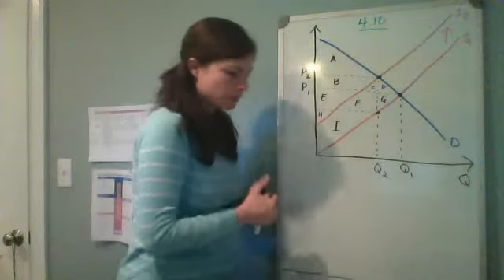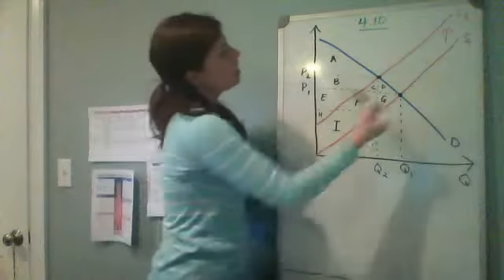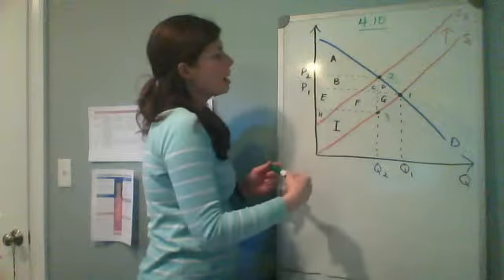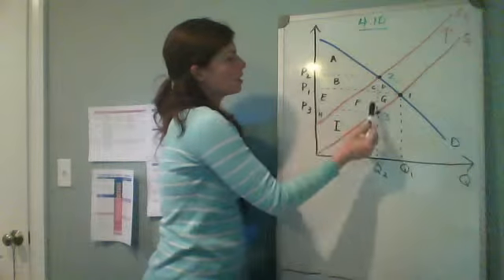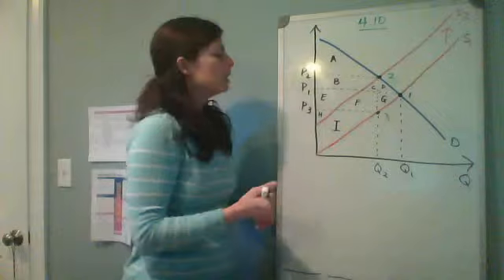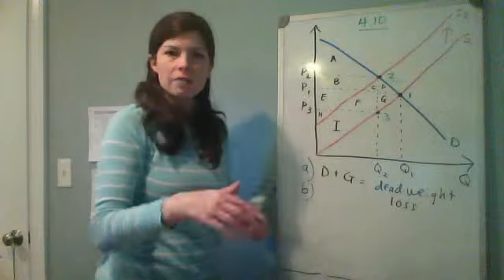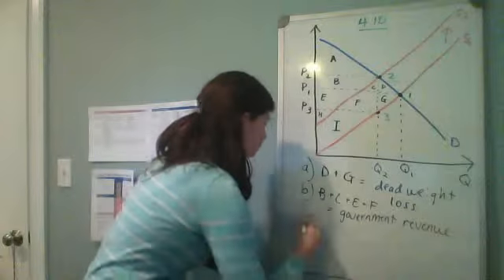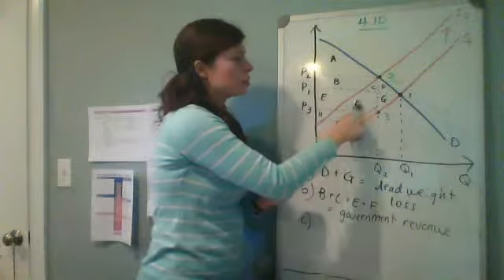Economic Impact of Tax - Question 4.10